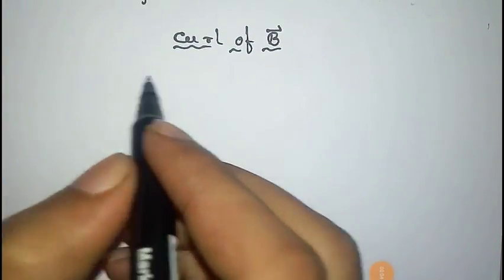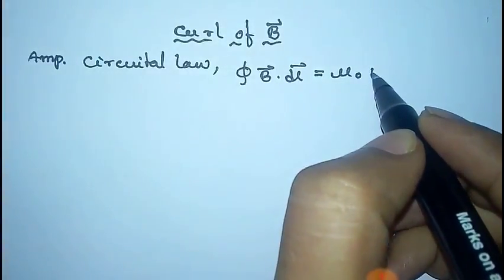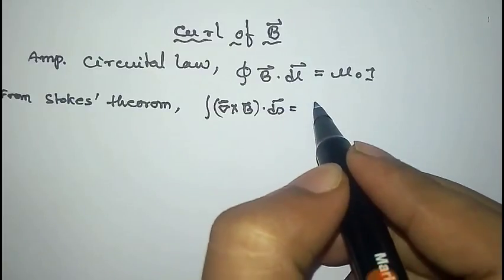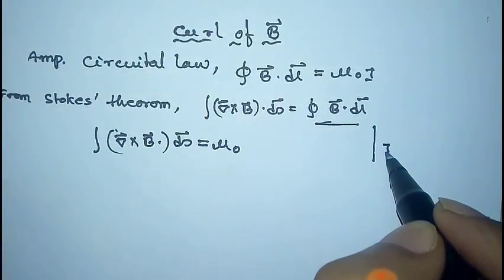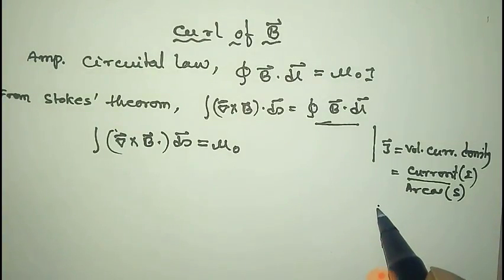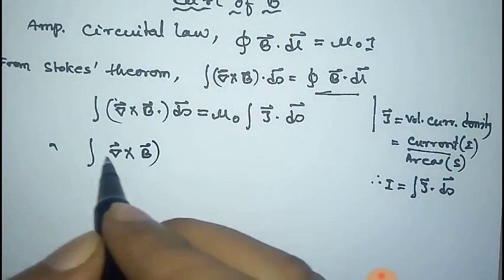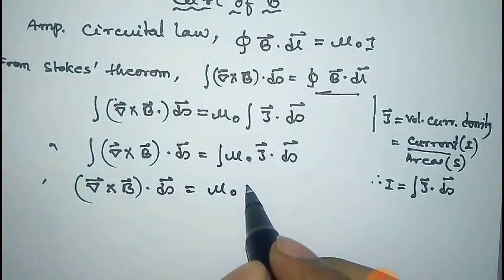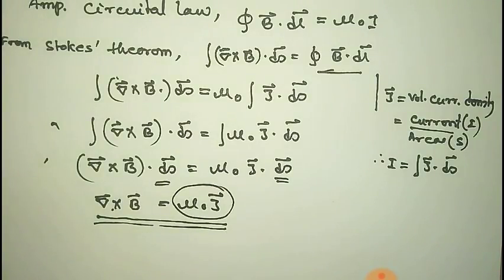Derive Curl of magnetic field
Here the curl of magnetic field has been derived through a very easy methode with the help of Ampere's circuital law . But this methode is only applicable for  infinite straight line current.